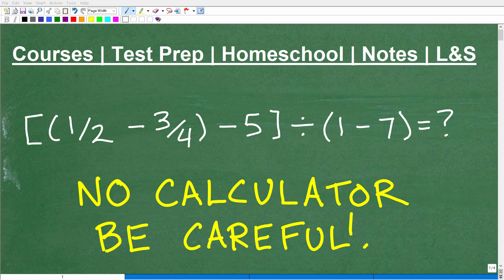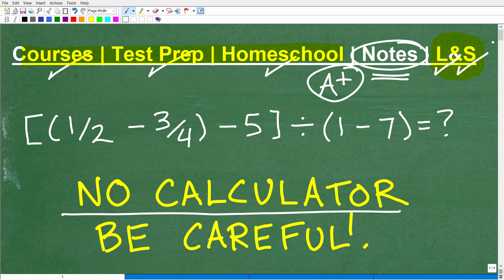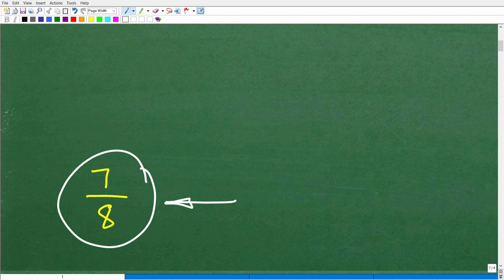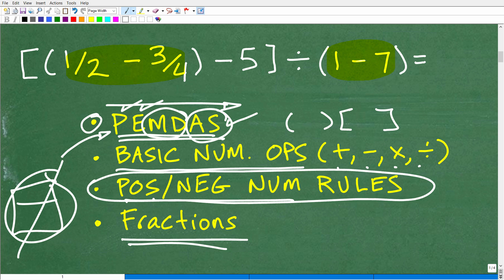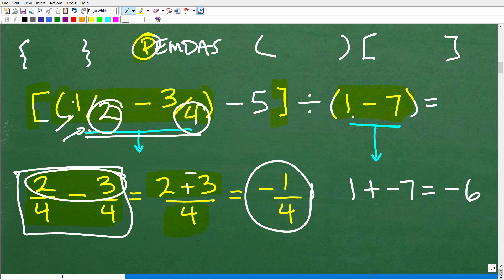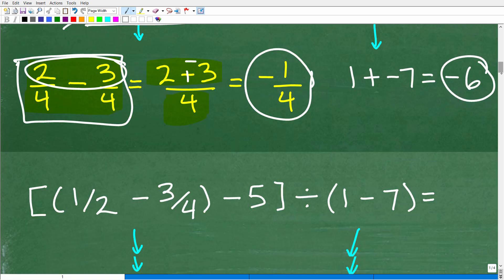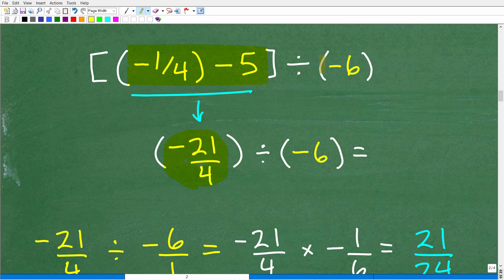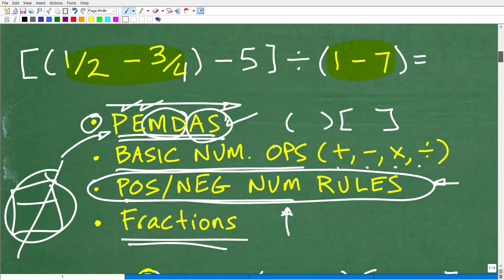[(1/2 – 3/4) –5)] / (1 – 7) =? NO CALCULATOR, be careful! Easy to make a mistake…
How to math problem using arithmetic, the order of operations, positive and negative numbers and fractions.